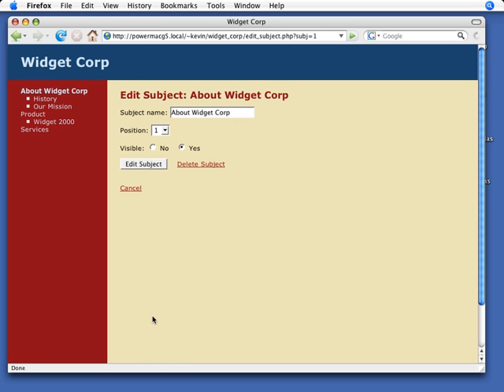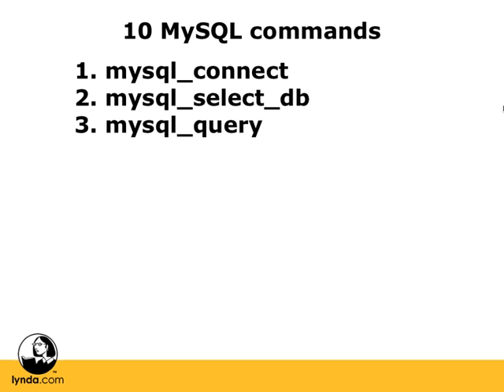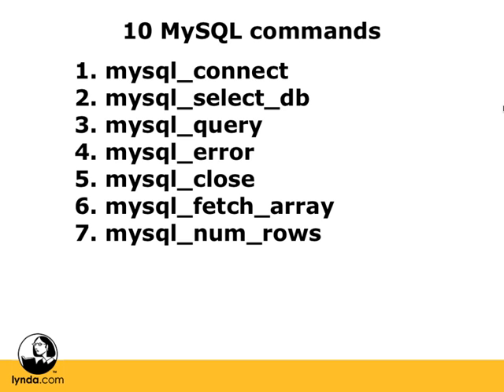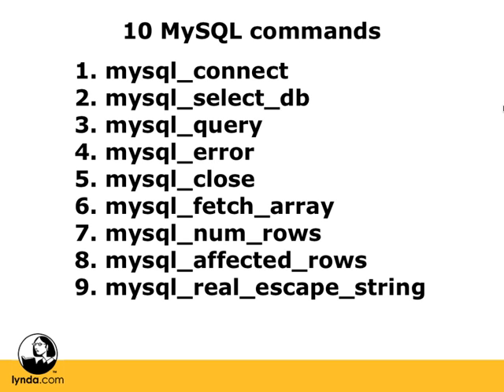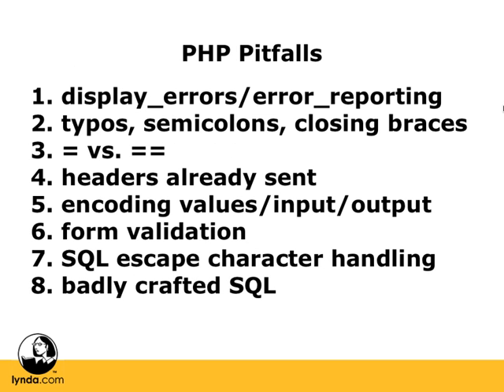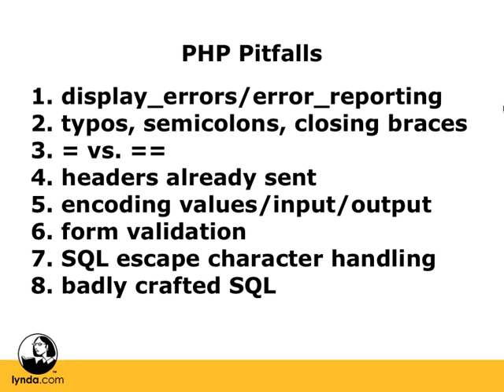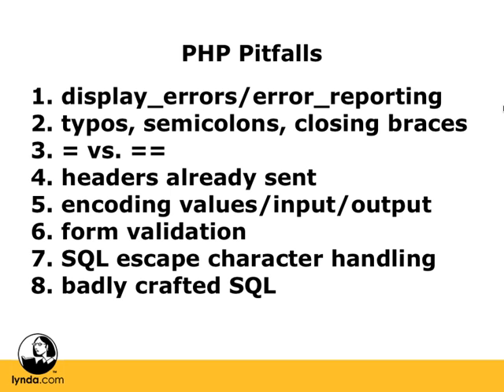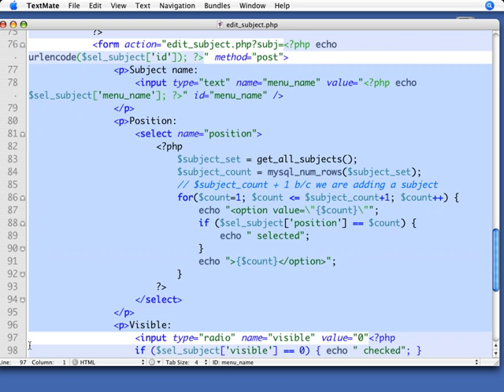13_14_pageCRUD.mov